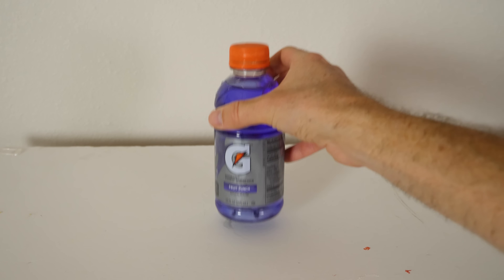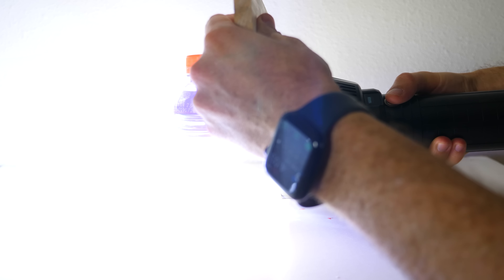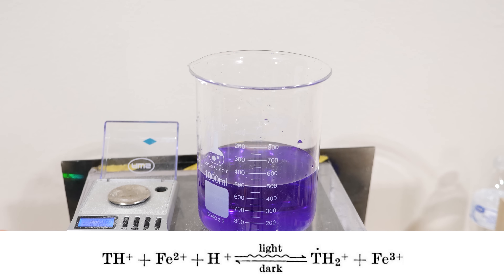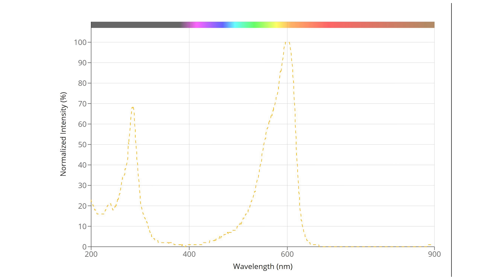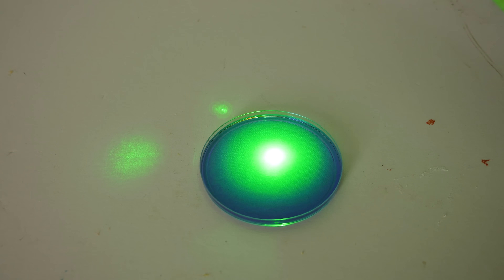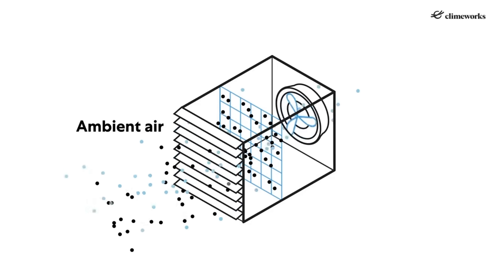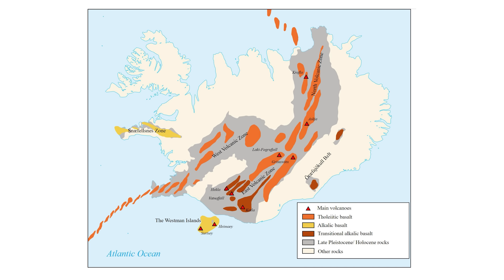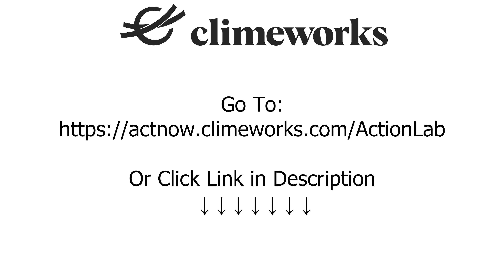This Light Can Erase Color!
to start removing CO₂ from the air today. Climeworks captures CO₂ from air and Carbfix acts as CO₂ storage partner.

I show you how to convert thionin to leucothionin through reversible oxidation